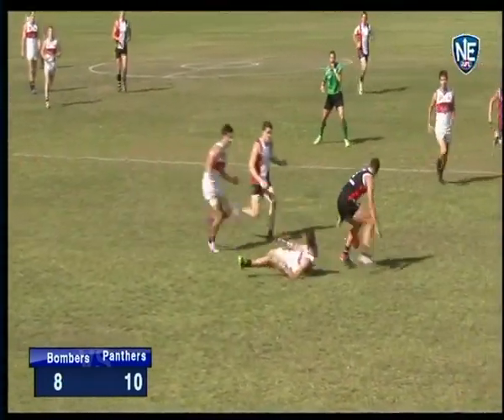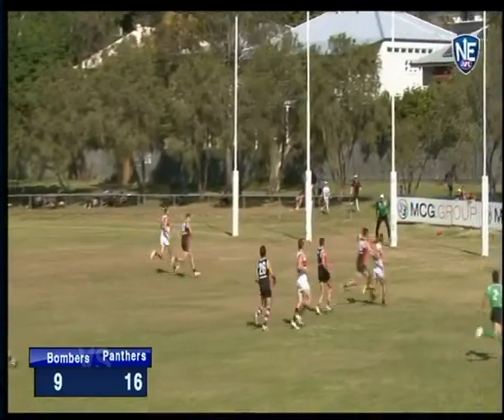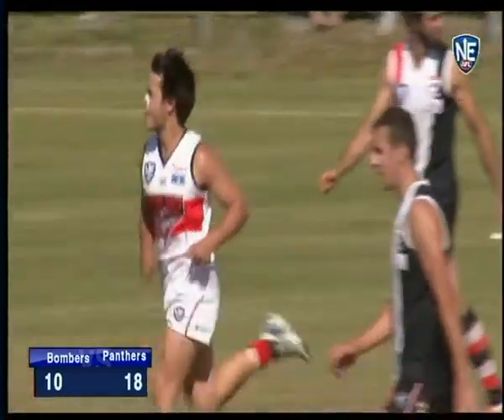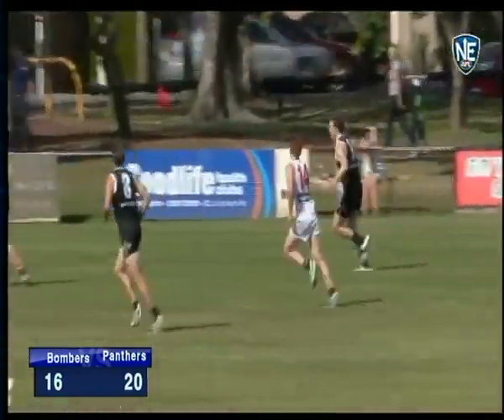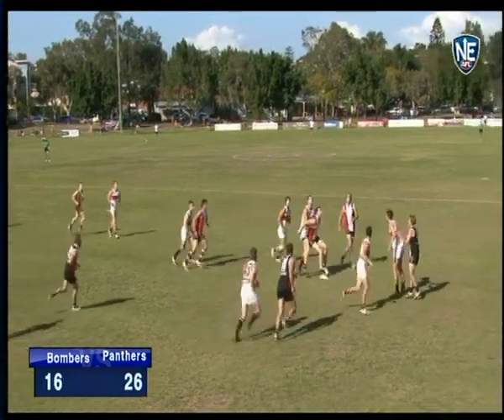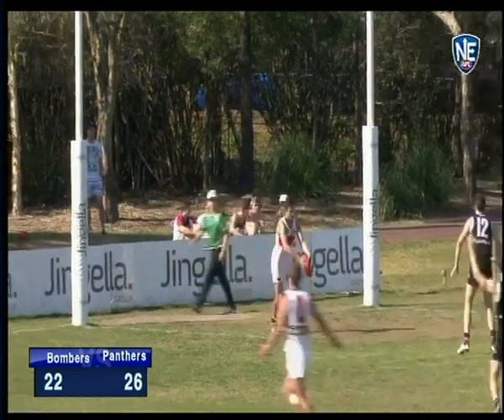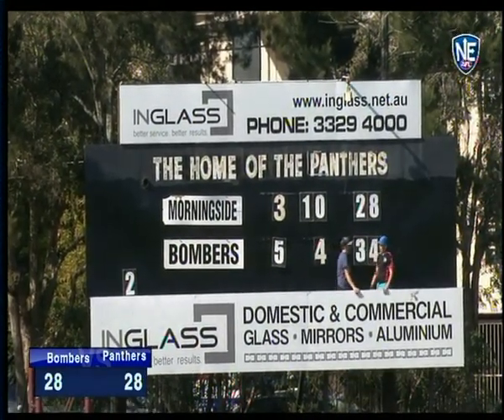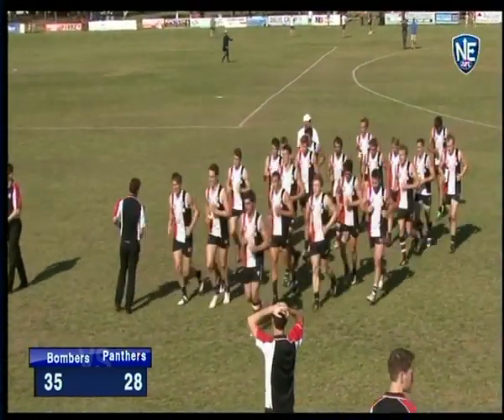Q2 NEAFL Finals Wk1 MOR v RED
Redlands nail biting Elimination victory over Morningside at Esplen oval.